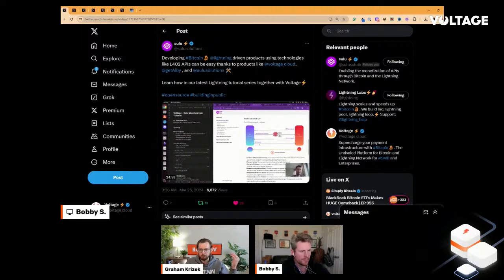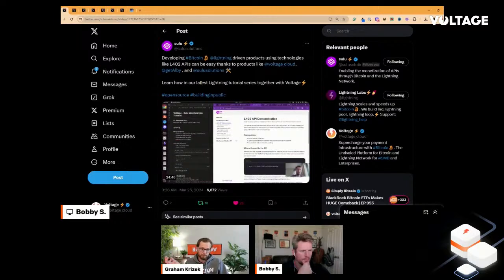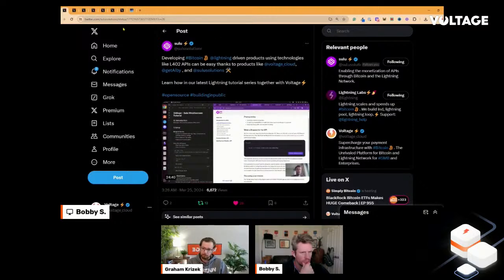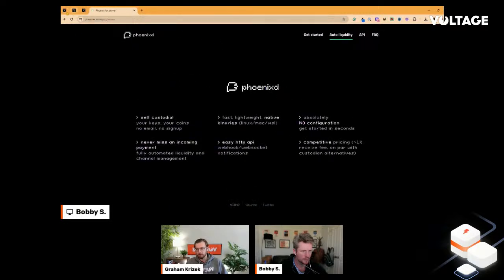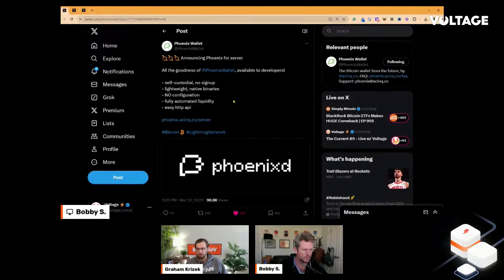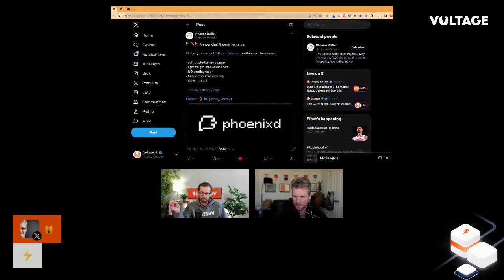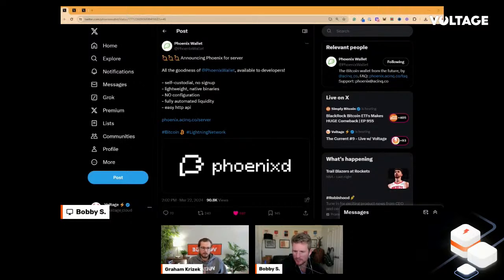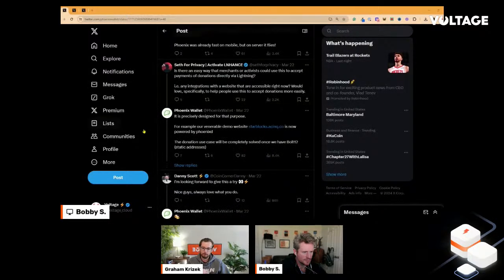The Current #9 - Live w/ Voltage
Discussing with CEO/Founder of Voltage, Graham Krizek, the latest developments in Bitcoin and Lightning Network. Co-hosted by VP of Marketing Bobby Shell. Tune in, come live chat and direct the conversation of this weekly 20 minute live show.